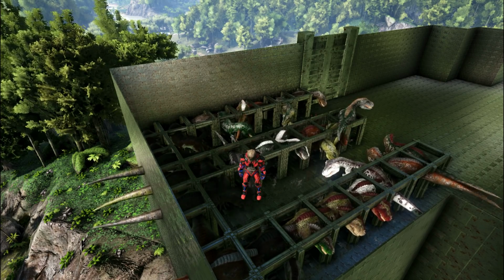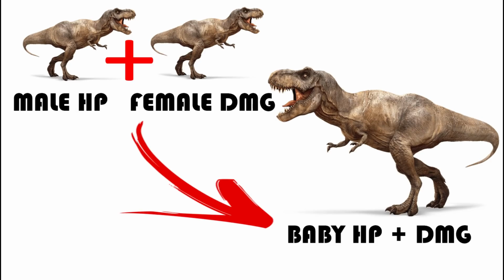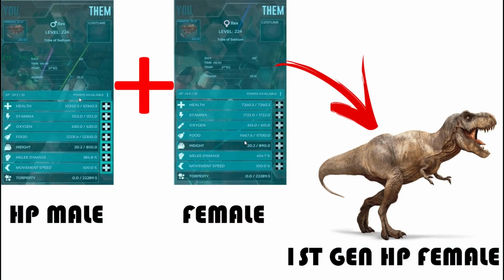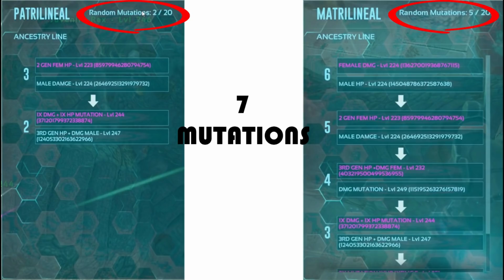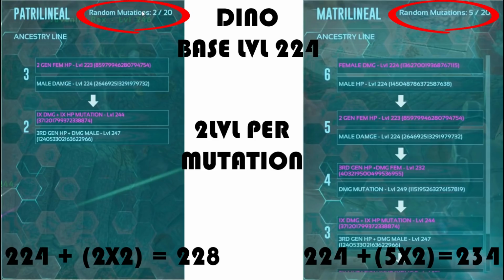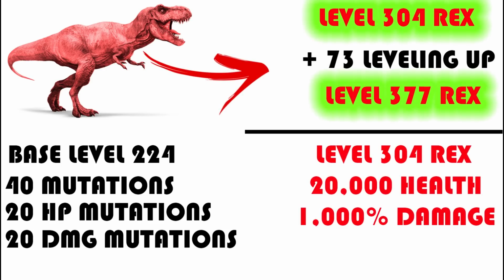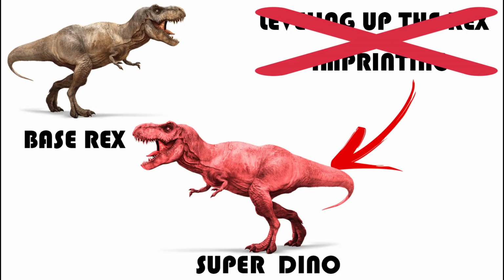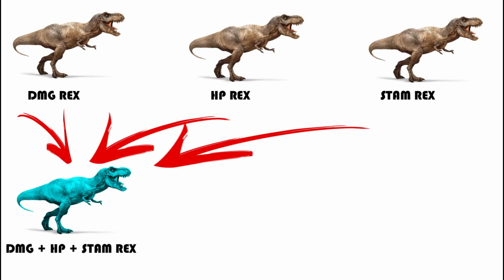ARK HOW TO BREED SUPER DINOS - HOW MUTATIONS WORK & HOW TO STACK MUTATIONS TO OBTAIN SUPER DINOS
In this "Ark how to breed super dinos" guide I will be covering mutations, how mutations work, how to get mutations and how to get stat mutations as well as how to stack mutations to obtain a super powerful dinos that will make your foes quiver in their boots.